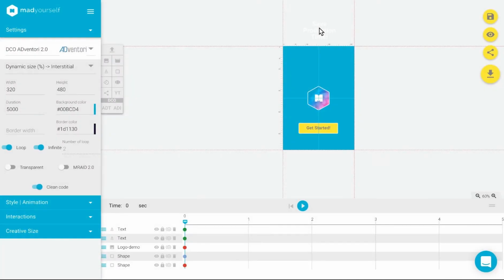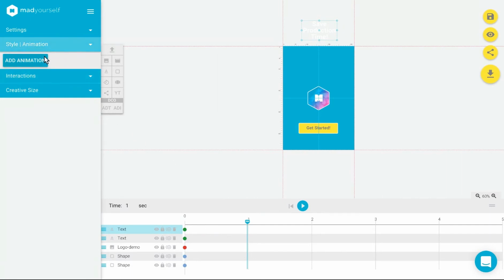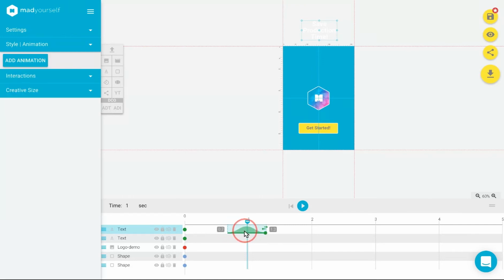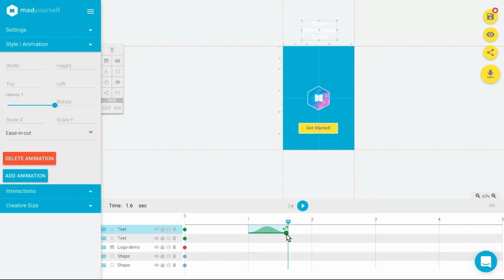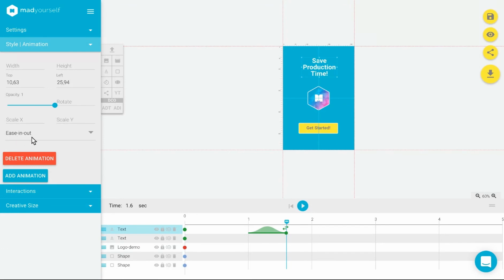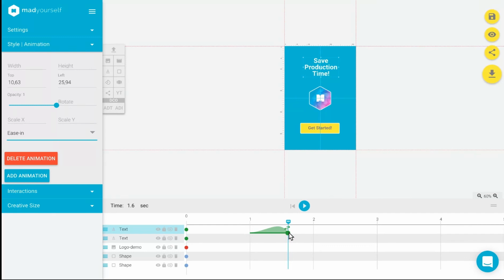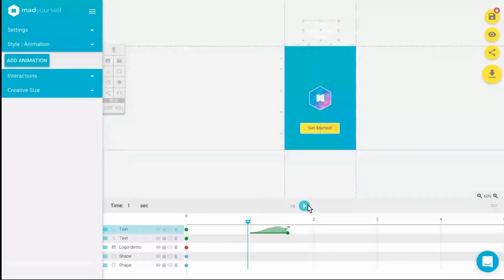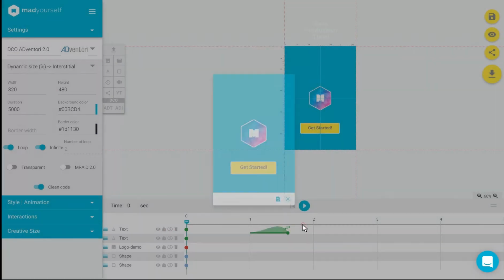Madyourself - HTML5 Ad Builder - Animation & Timeline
Madyourself helps you build innovative banner ads in minutes and easily amplify your productions at scale.

Get started with Madyourself and create gorgeous HTML5 rich media ads, animated and dynamic banners in an effective and collaborative way.